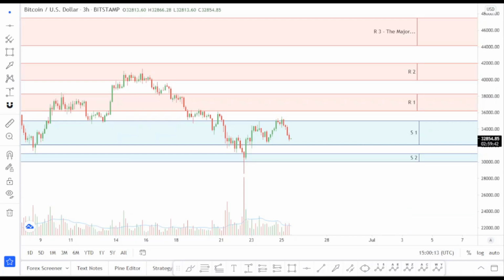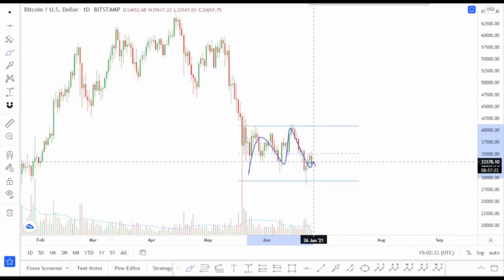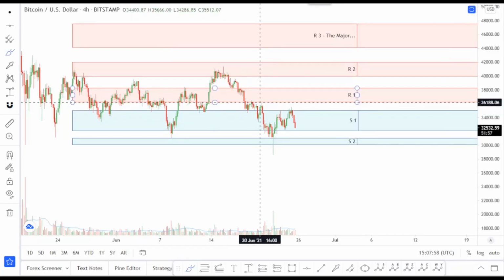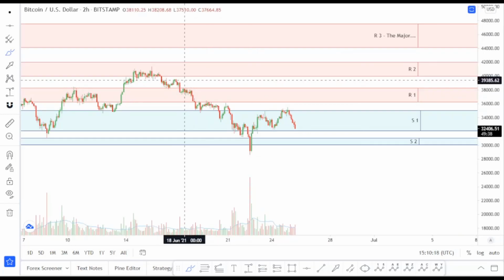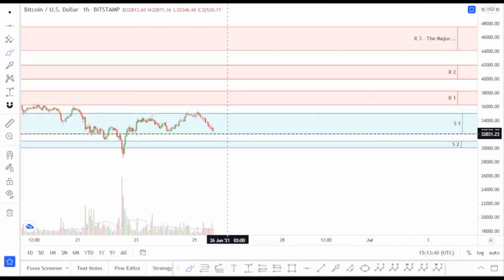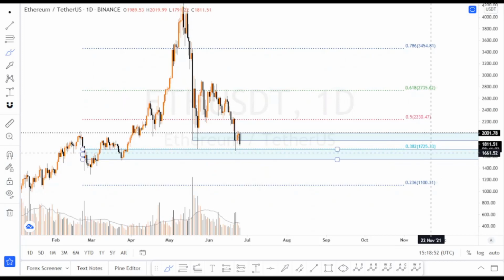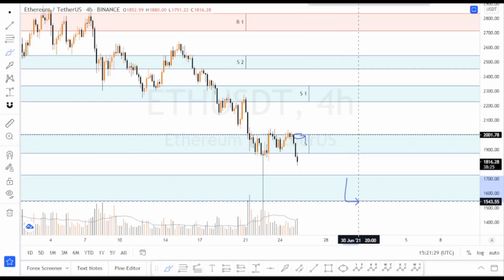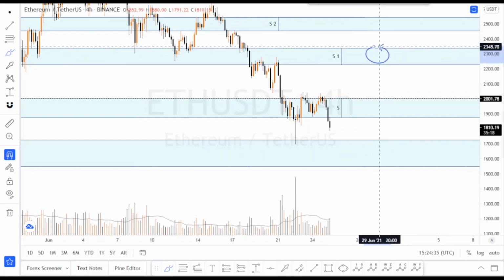🚨 BTC & ETH - ALARM!!! CAN BULLS GO TO $38K, OR MORE TO THE SOUTH!? 🚨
In this episode, we will discuss whether the PA can go and test $38K or not, IF so what are the levels to watch... sounds interesting, enjoy!